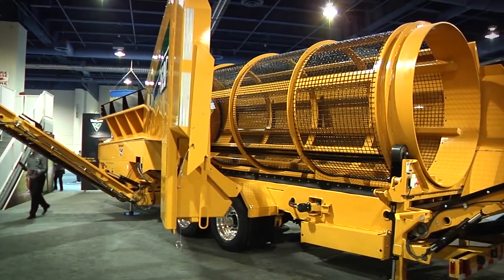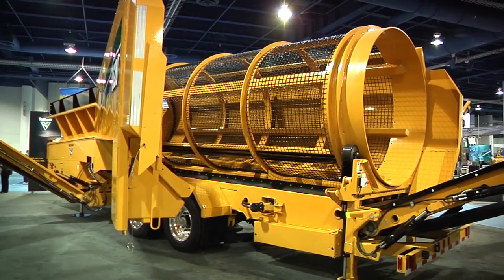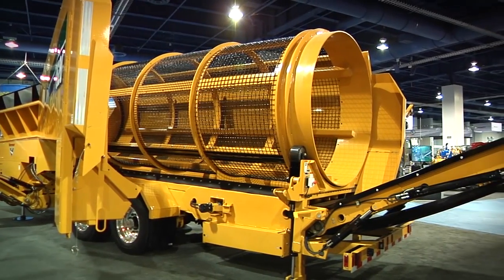TR620 Trommel Screen (Prototype) | Vermeer Recycling Equipment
Hear about a new prototype from Vermeer Corporation featured at CONEXPO-CON/AGG 2014, the Vermeer TR620 Trommel Screen.

The TR620 trommel screen is a global platform machine designed to fit the many markets around the world - in composting, topsoil, and aggregate markets. It has industry leading remote controls that allows you to control nearly everything from the cab of your loader. It is also a three-product trommel, allowing you to split a second product and have more material to market.